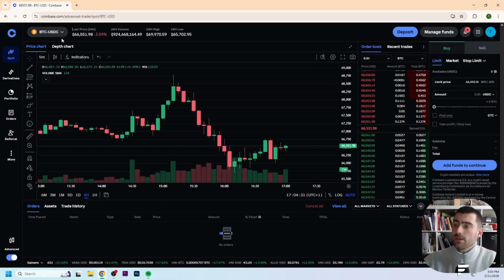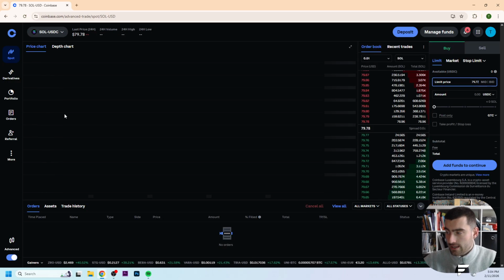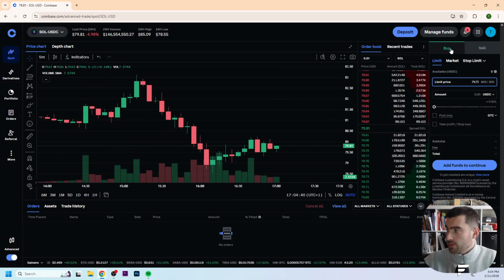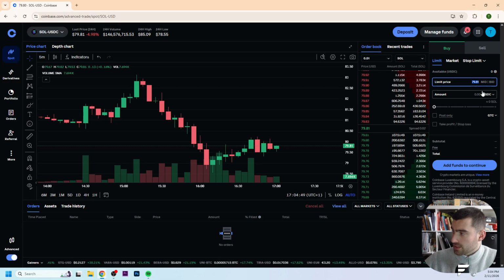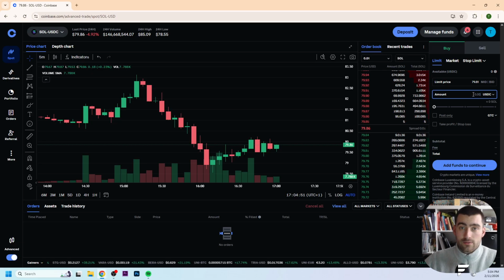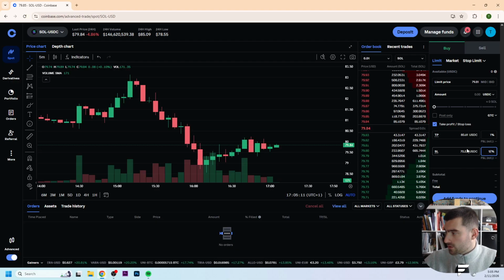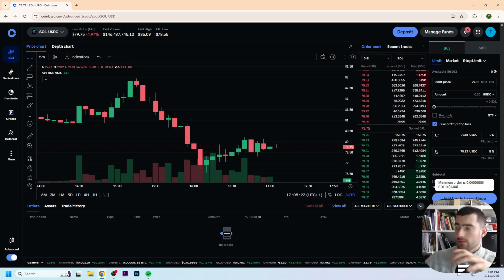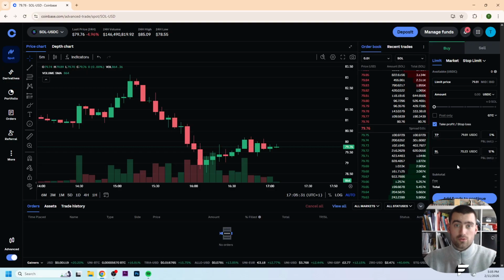How to STOP LOSS on Coinbase (Easy Guide 2026)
How to STOP LOSS on Coinbase step by step – this beginner-friendly guide shows exactly how to set a stop loss on Coinbase to protect your crypto trades and manage risk effectively. Learn how to select a trading pair, set a stop loss price, place the order, and automatically sell if the price reaches your limit. Perfect for beginners who want safer and more controlled trading on Coinbase in 2026.